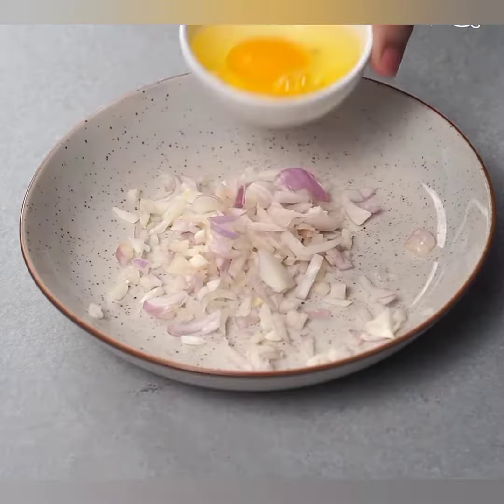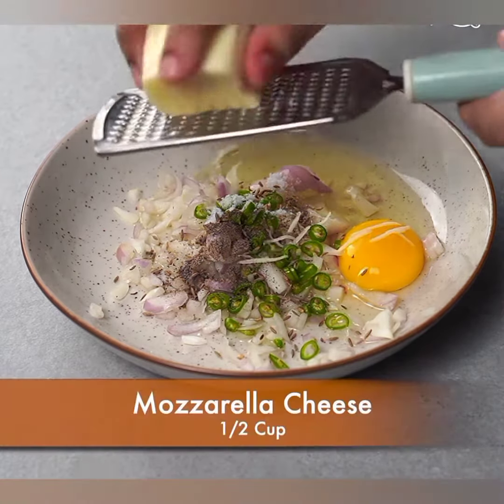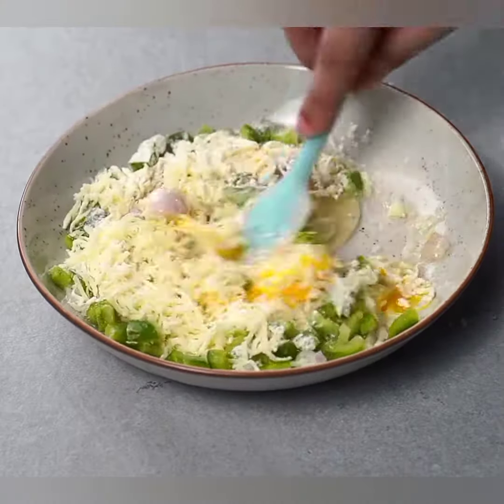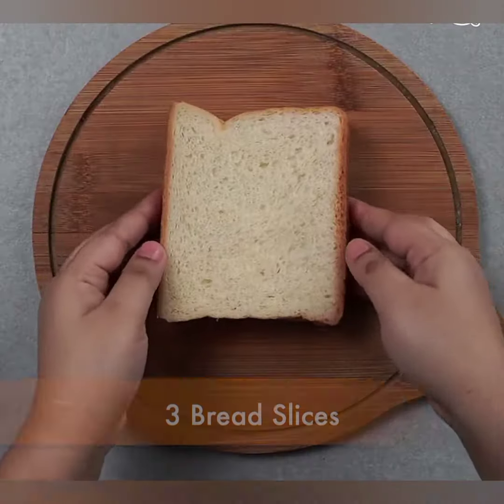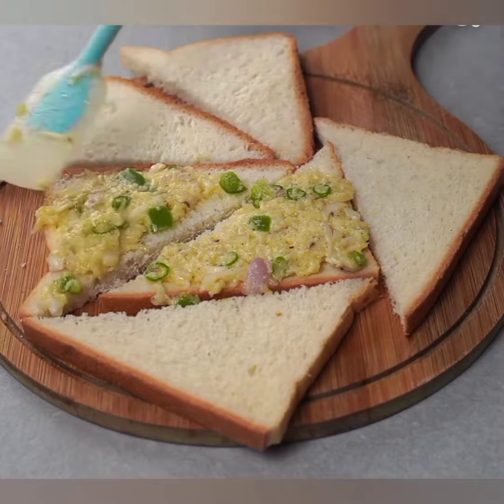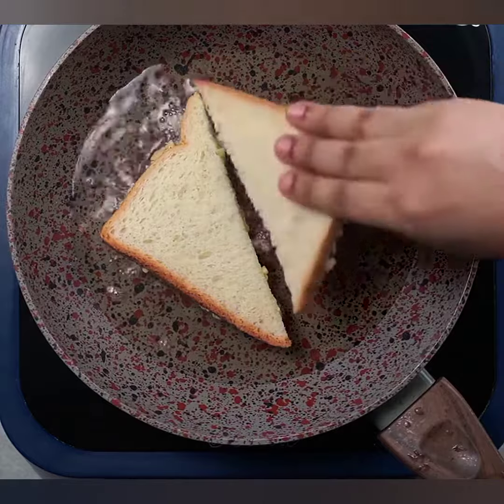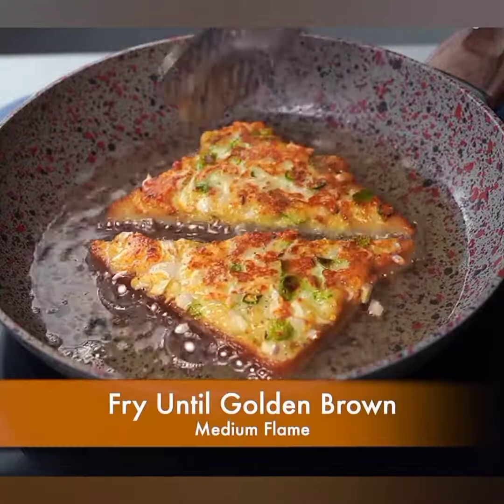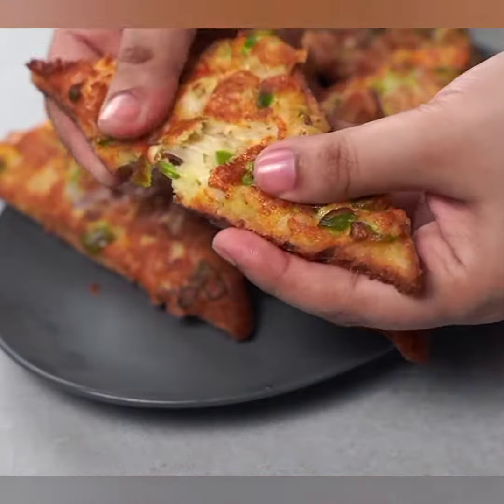egg cheese 🧀🍕 toast recipe